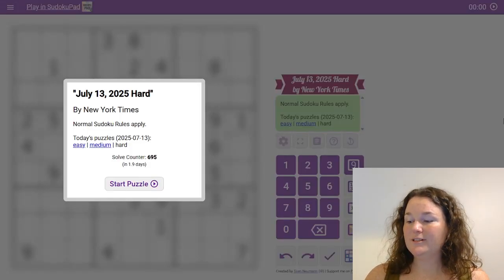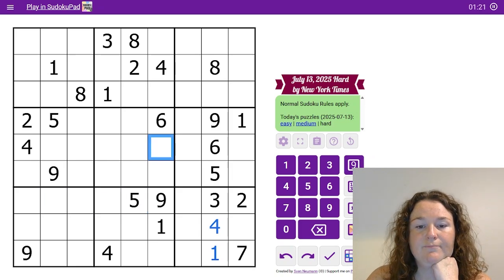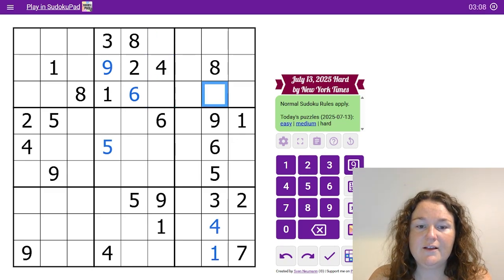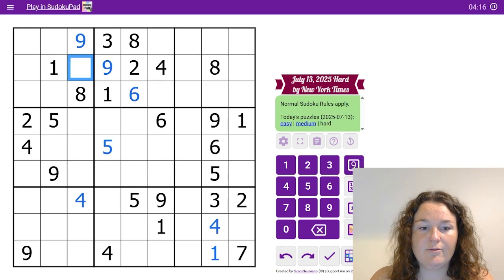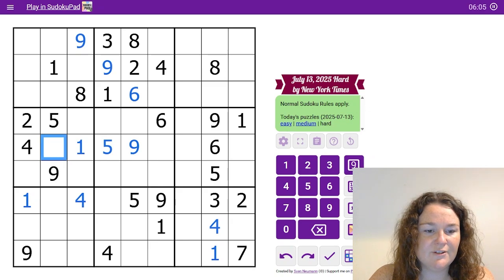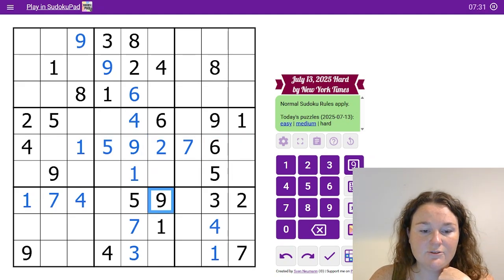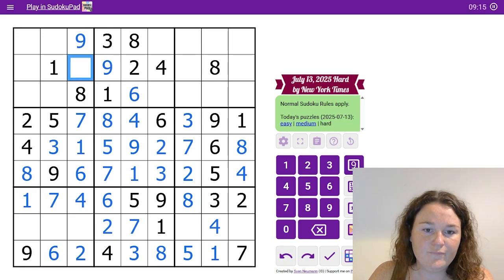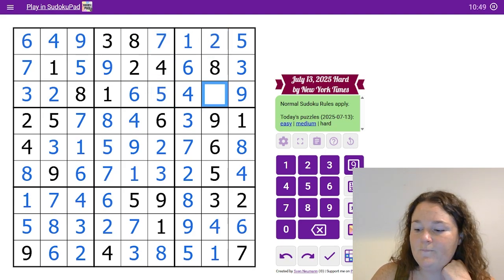Solving NYT Hard Sudoku - No Notes | July 13, 2025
Check back every day at 8am ET for new puzzles